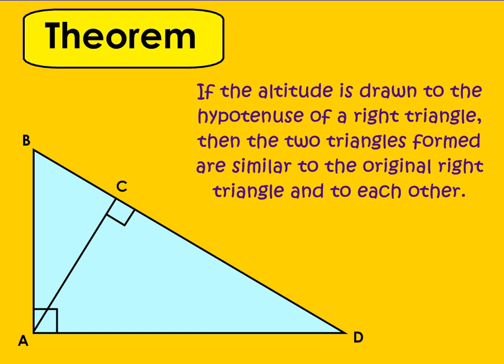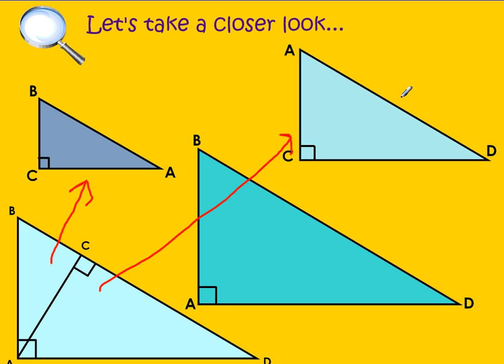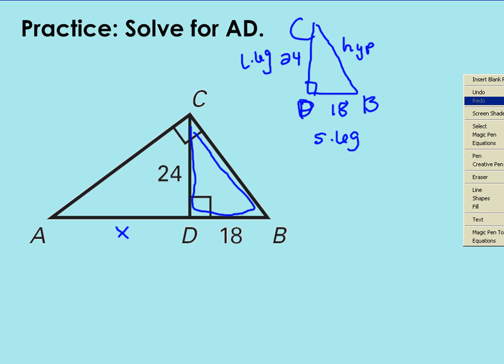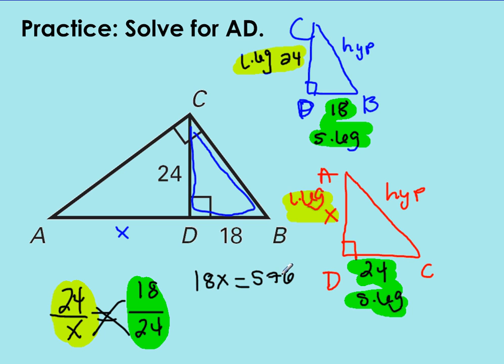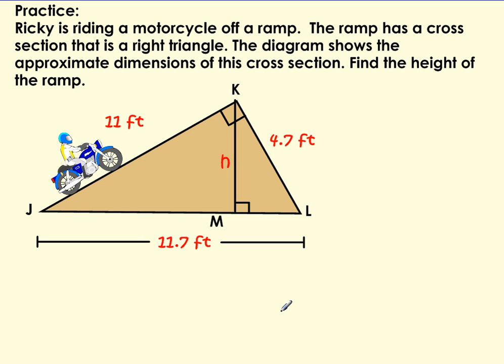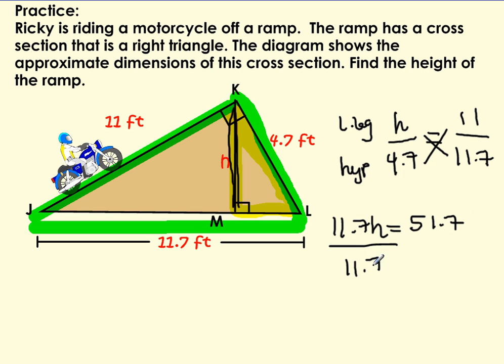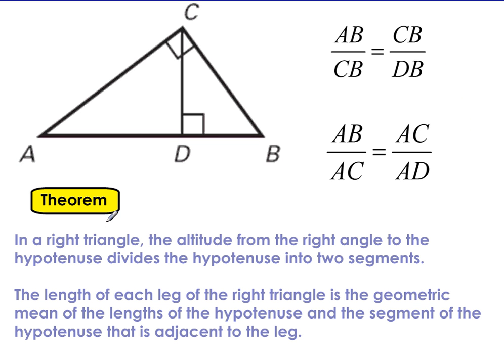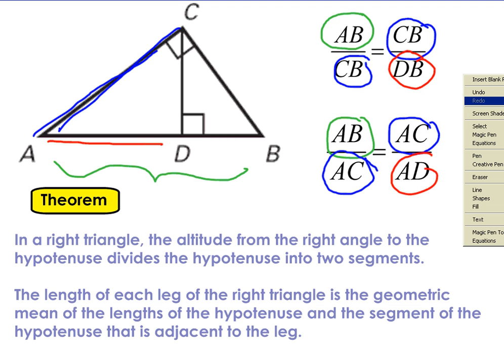Geometry 9 1 Video